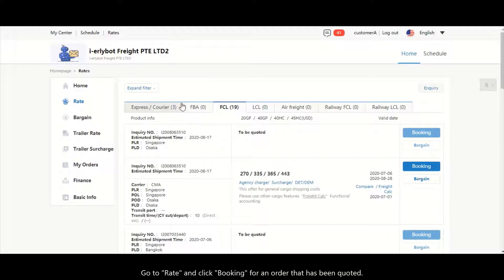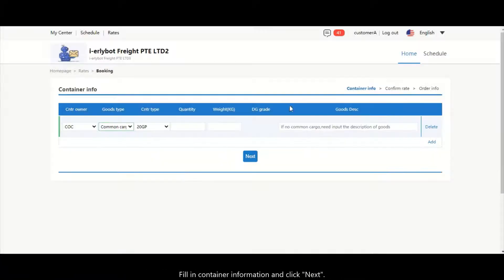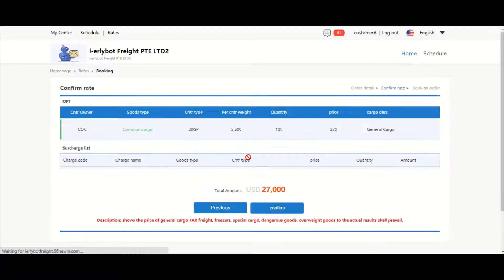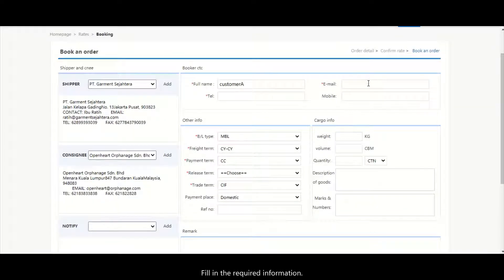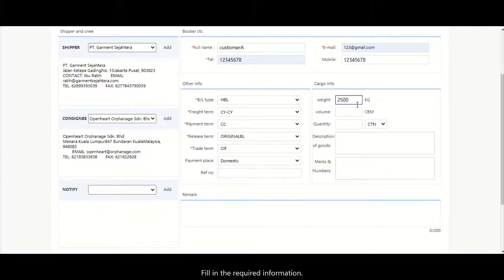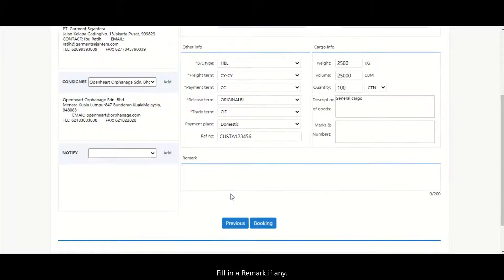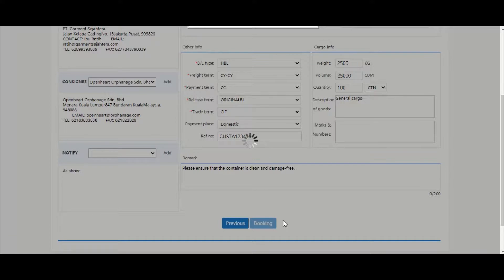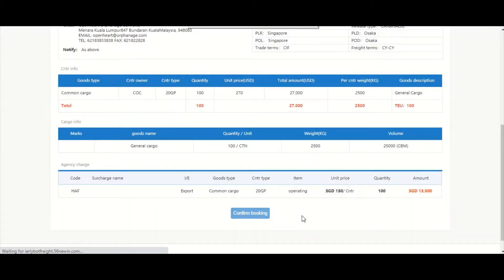Customer Place Booking